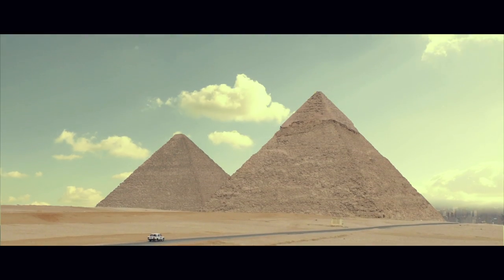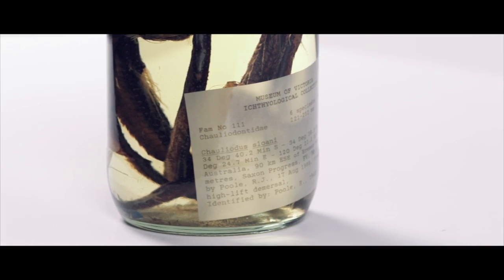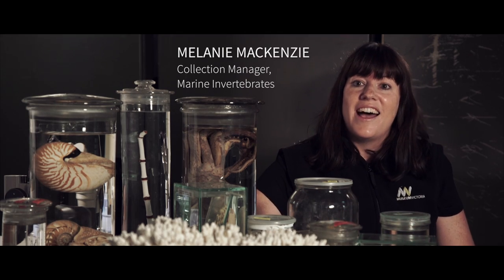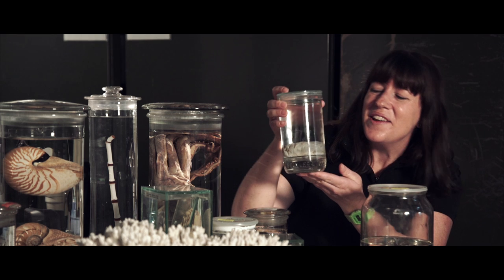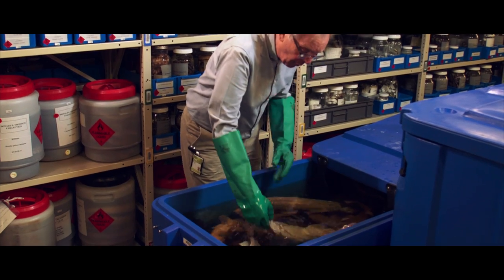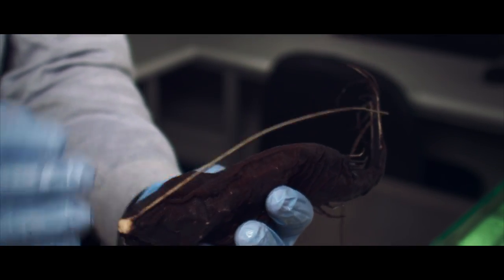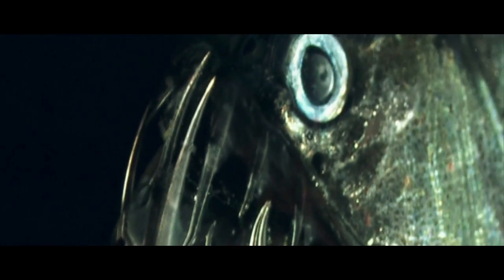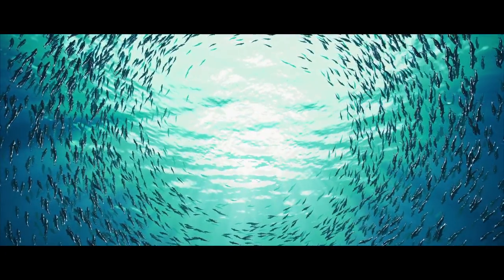Discover Documentary #5 | Deep Sea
Scientists are only just starting to uncover what lives in the deepest parts of the world’s ocean. Find out about some of the weirdest and most wonderful with Dr Martin Gomon, Curator of Ichthyology and Melanie MacKenzie, Collection Manager of Marine Invertebrates.